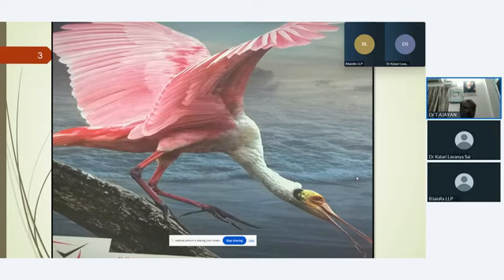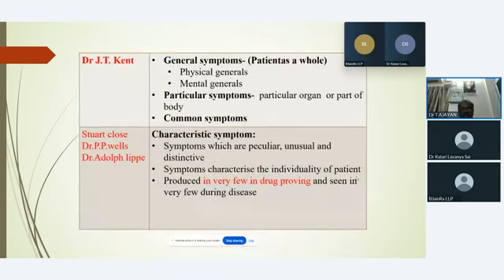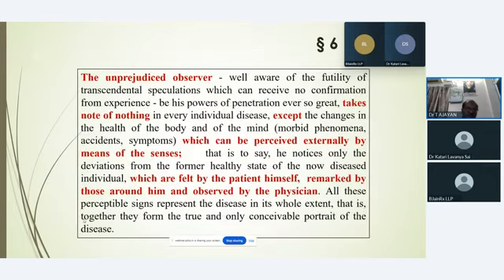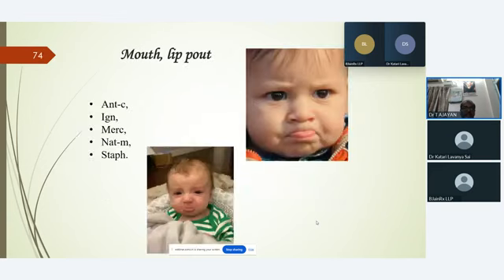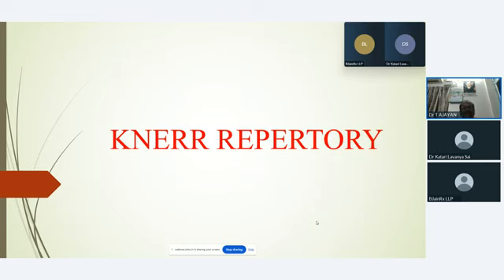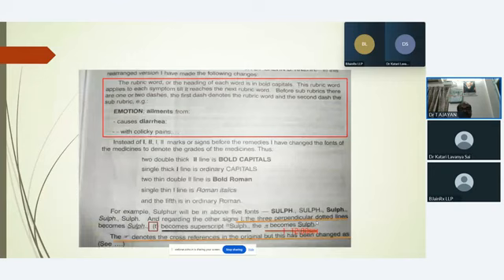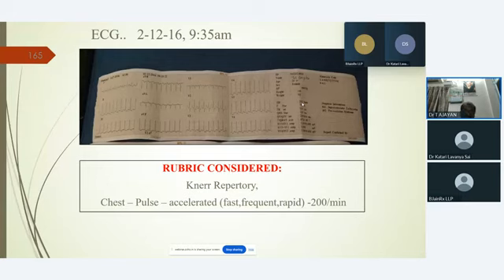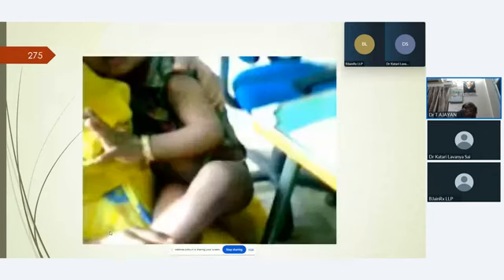An Insight into Utility of Knerr Repertory and Its Correlation with Clinical Examination Dr T AJAYAN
“An Insight into Utility of Knerr Repertory and Its Correlation with Clinical Examination” with - Dr T AJAYAN